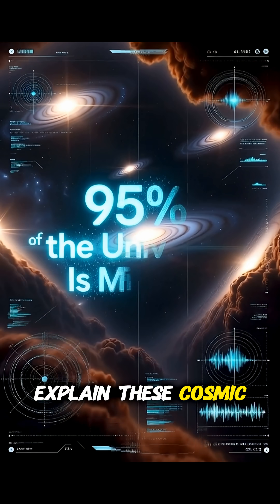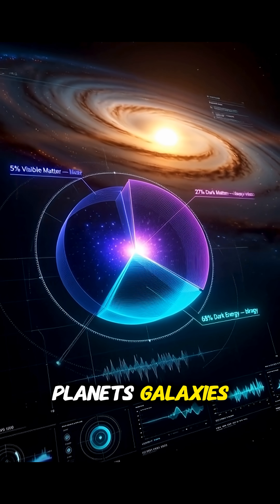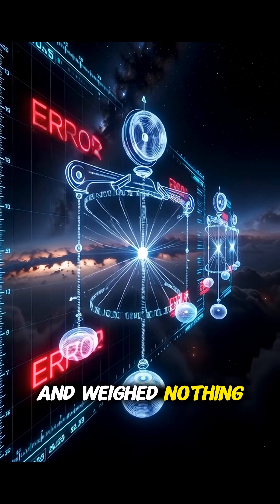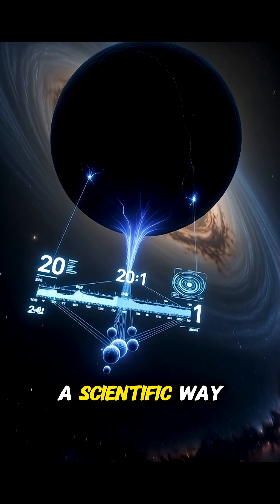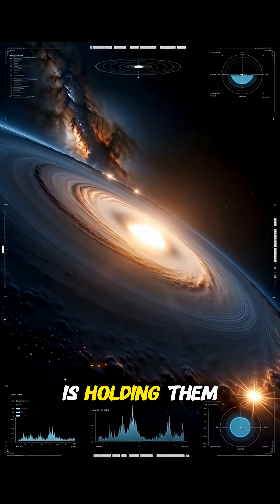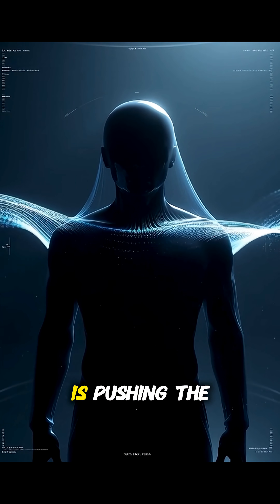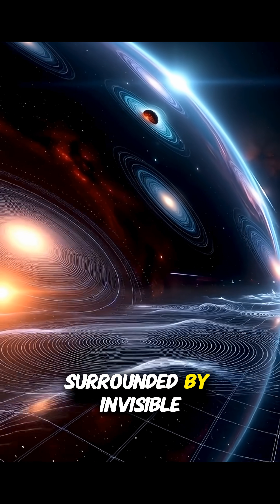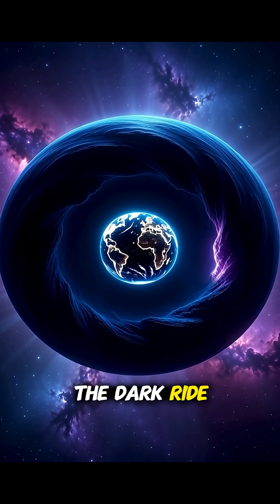95% of the Universe Is Missing… and Science Has No Idea Why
95% of the Universe Is Missing… and Science Has No Idea Why

Science still can’t explain 95% of our universe.

Everything we see — galaxies, stars, planets, you, me — makes up only 5% of the cosmos.
The rest is dark matter and dark energy… invisible forces shaping everything.

🔥 In this video:
• Why 95% of the universe is missing
• What dark matter might be
• How galaxies should tear apart but don’t
• Why dark energy is pushing everything away faster
• Why we might never understand it

We're cosmic tourists living inside a tiny piece of a much bigger mystery.